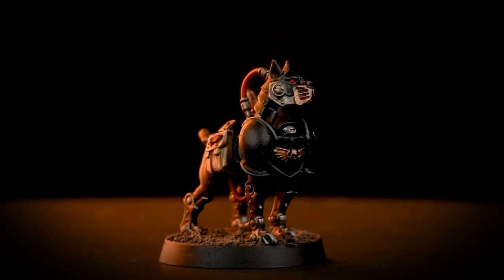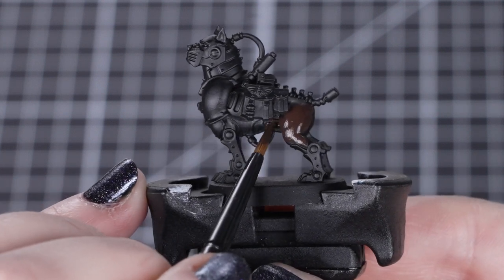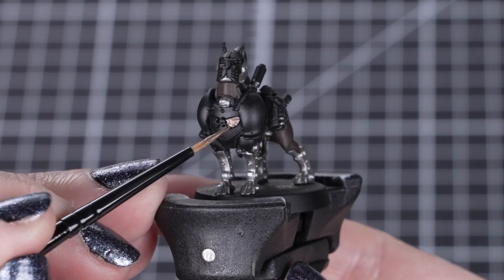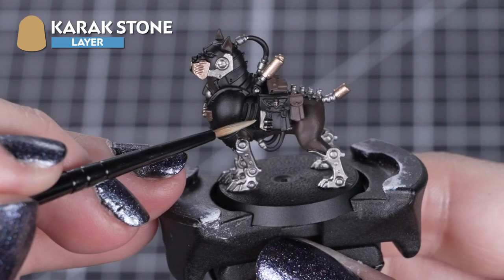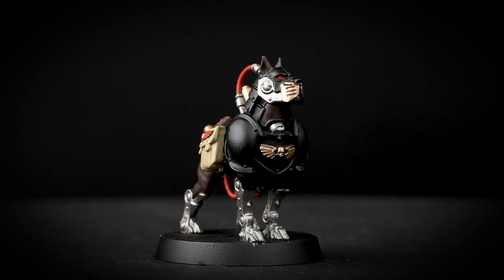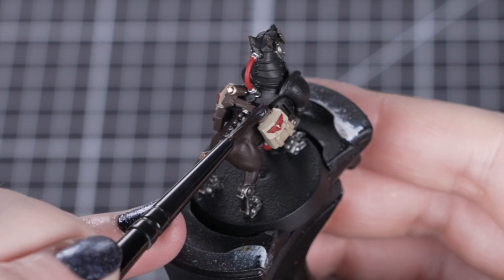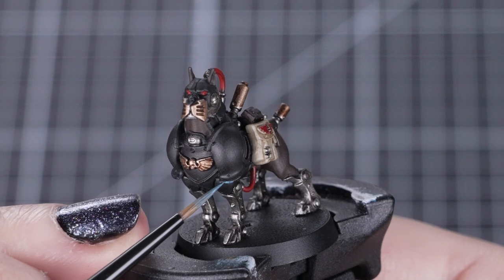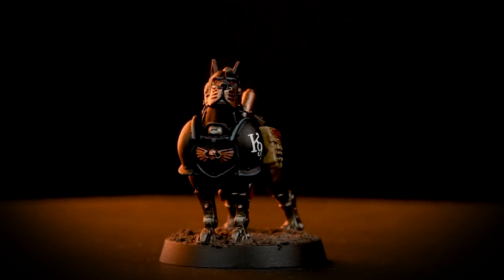How to Paint: Kill Team - Exaction Squad - R-VR Cyber-mastiff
Arbitrators employ many servo-constructs for intimidation, security and pursuit. The Rantal-class Venatus Reclamator – or R-VR – is an advanced Cyber-mastiff used by Exaction Squads, and in this step-by-step guide, we'll be painting it in 10 paints.